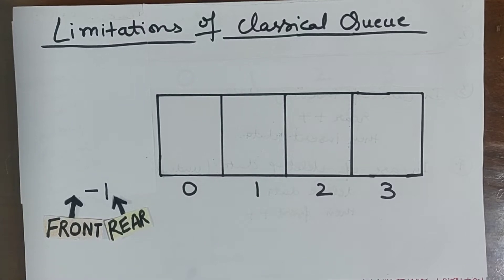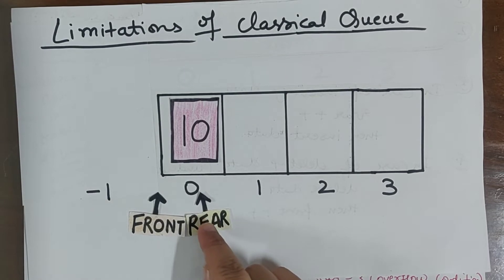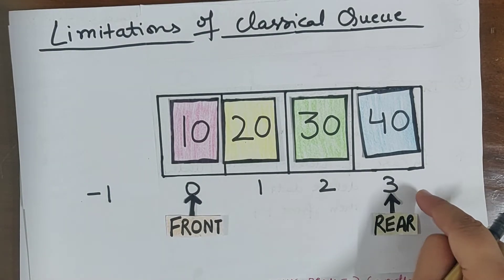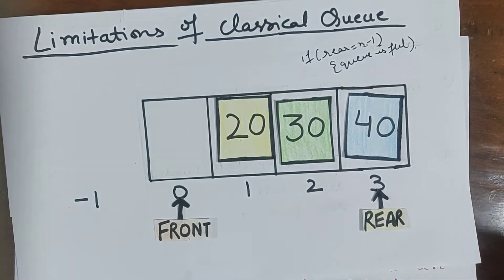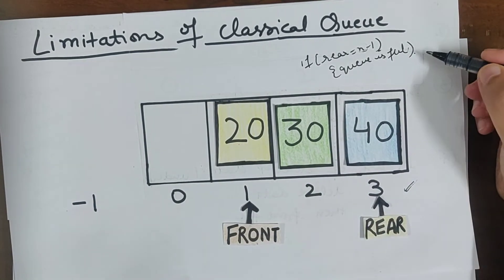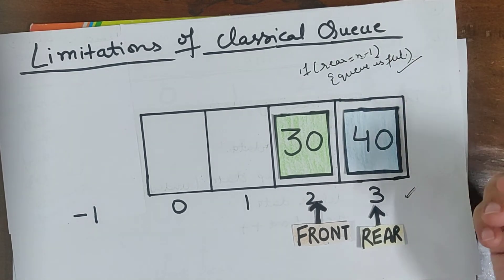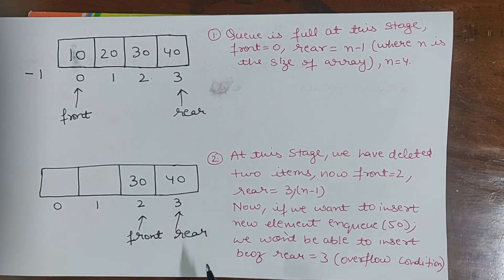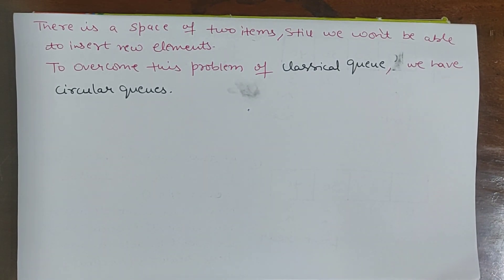Lecture 13 : Limitations of classical queue